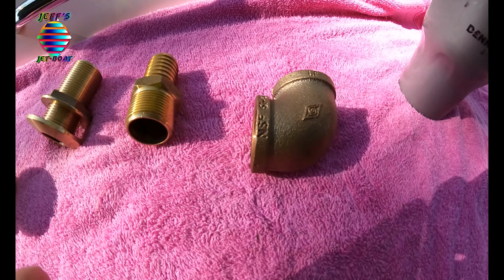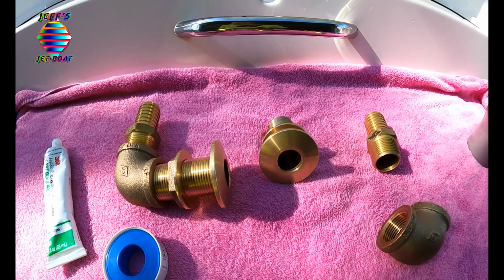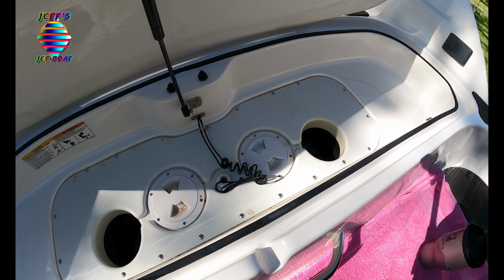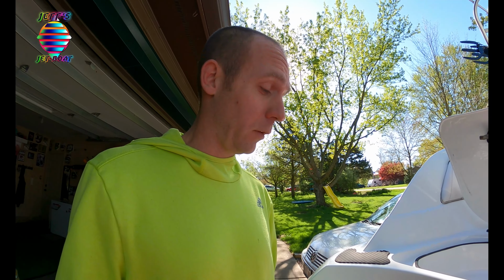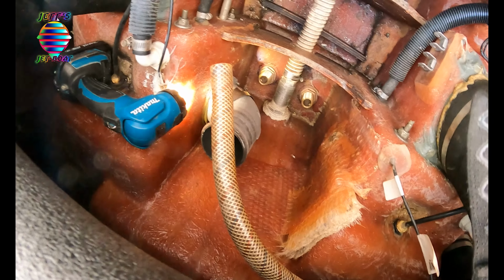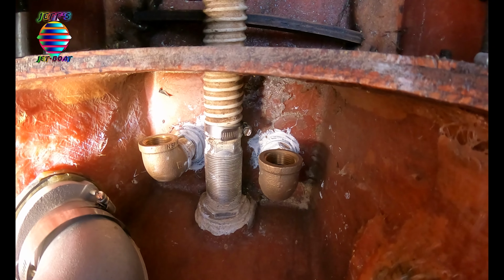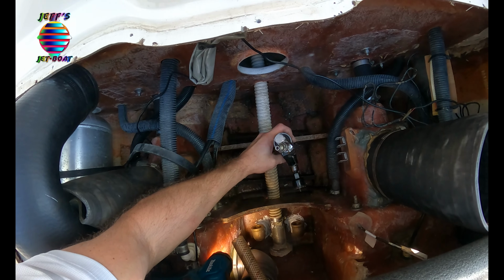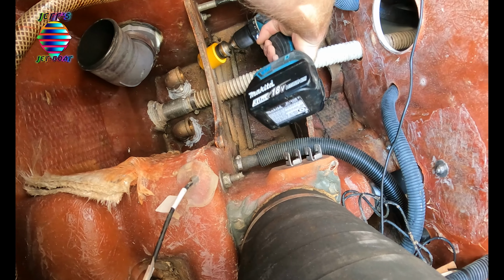Ballast System Install - Intake - Part 3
Full on boat ballast installation in our 08 Yamaha AR230!  Total cost was $1,200 for everything minus the ballast bags and tools.
---PARTS---
WakeMAKERS Flow Rite 1" & 1-1/8" Barbed Elbow Quick Release Connector W746
Brass Pipe 90 Degree Elbow, 1" Female
Brass Hose Fitting, Connector, 1" Barb x 1" Male Pipe
GE Advanced Silicone Window And Door Sealant Clear, 2.8 Oz.
---TOOLS---
Hose Pipe Cutters
Lenox Tools - 3002121L LENOX Tools Bi-Metal Speed Slot Hole Saw with T3 Technology, 1-5/16"
R4 Square Drive bit
---CHAPTERS---
OVERVIEW PLAN - 0:00
TRIMMING INSPECTION PLATE - 0:47
WIRING KIT OVERVIEW- 1:50
POWER GROUND HOOK UP - 3:46
RUNNING THE WIRING - 4:11
SWITCH PANEL INSTALL - 5:22
FINAL MOUNTING - 6:53